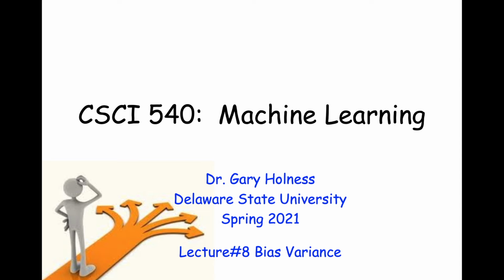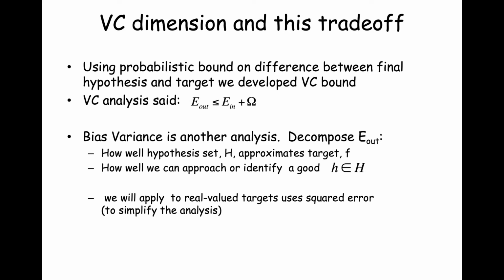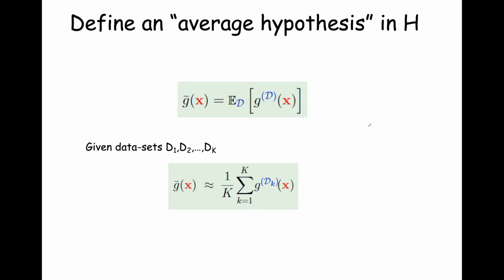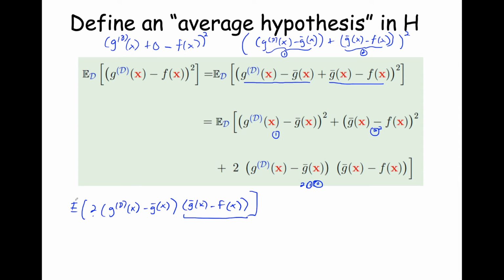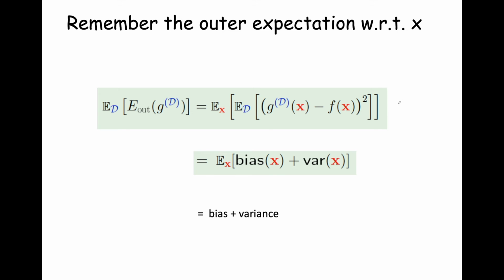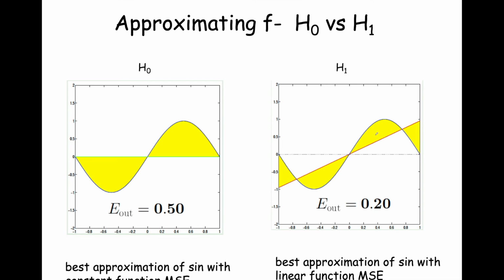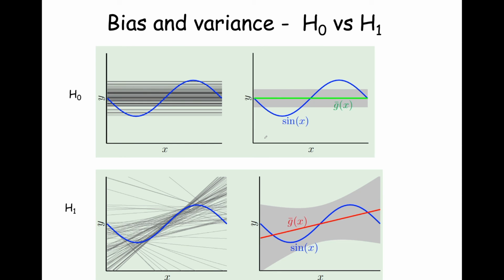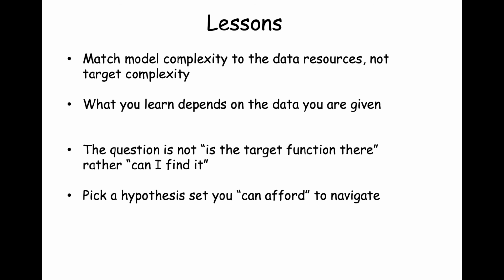Machine Learning, Spring 2021, Lecture#10, 25 Feb 2021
In this module we turn our attention to an alternative complexity analysis for out of sample error, namely the Bias Variance decomposition.   We describe what it is and derive an expression for it.  Then we turn to a practical example using two simple hypotheses of different complexities.